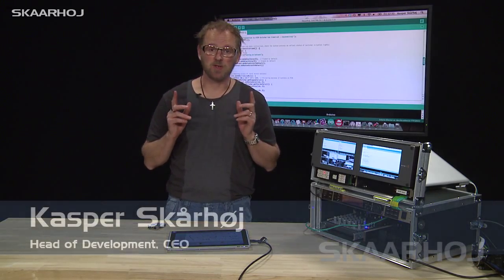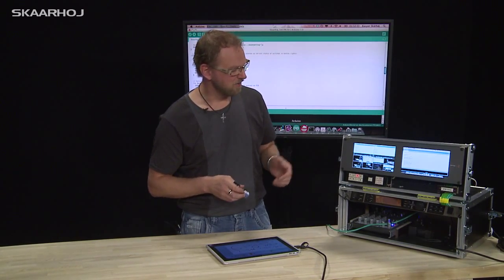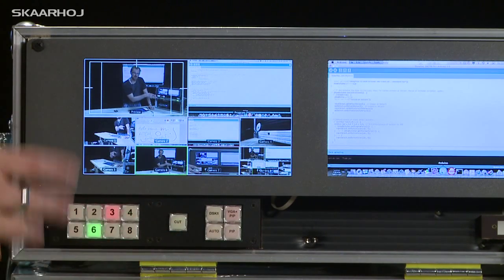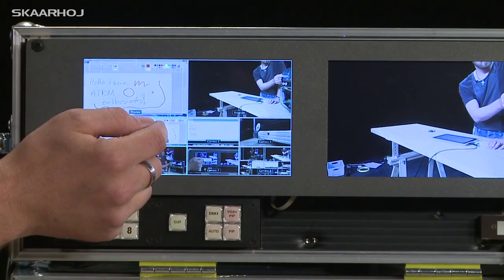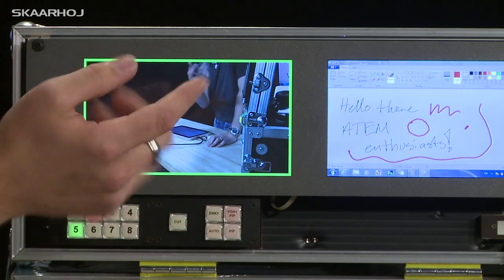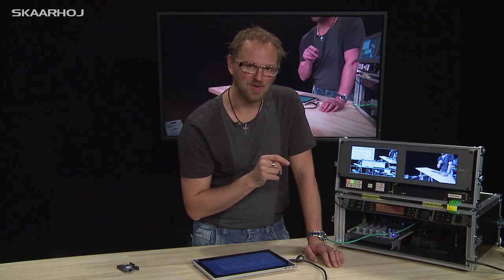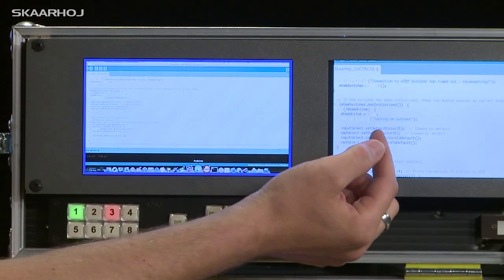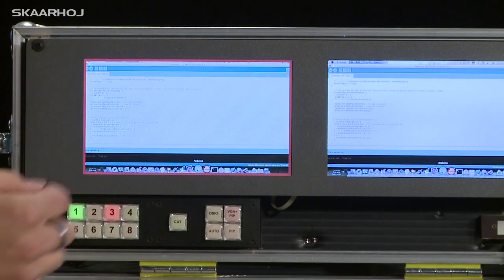Powerful Touchscreen Switching of an ATEM 1M/E with an Arduino as the control unit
Shows how a touchscreen modded Smartview Duo is used to switch video live with an ATEM 1M/E Switcher. The example includes funky visions like swiping input sources, bringing any input up in full screen for focus judging - and even how to enable digital zooming on an input source!